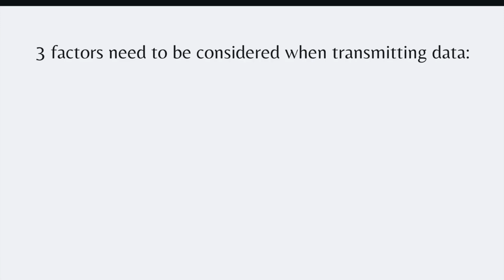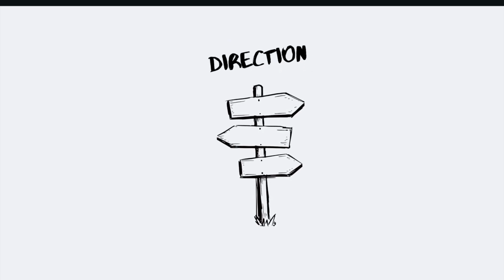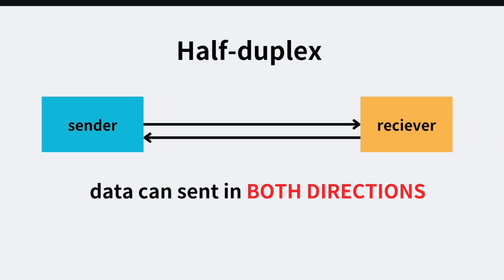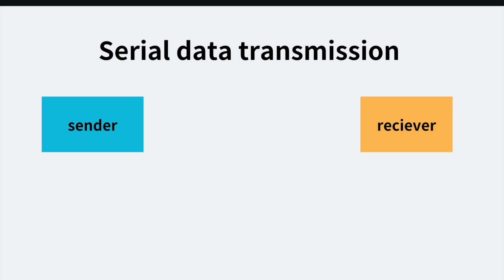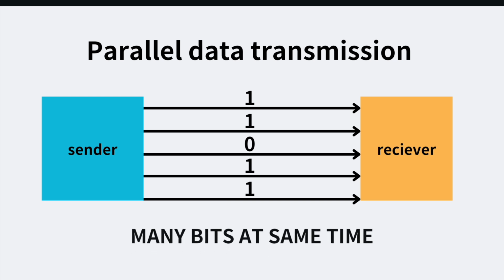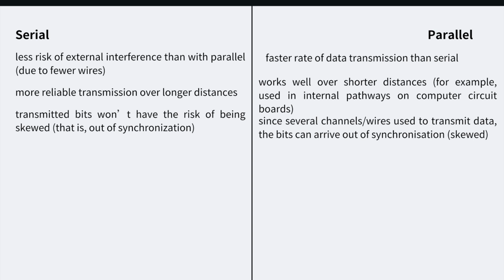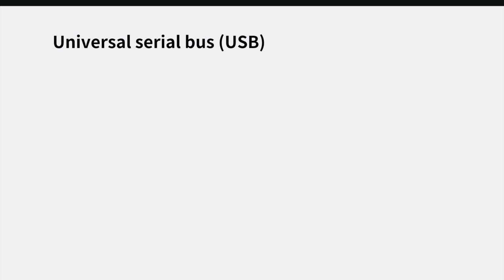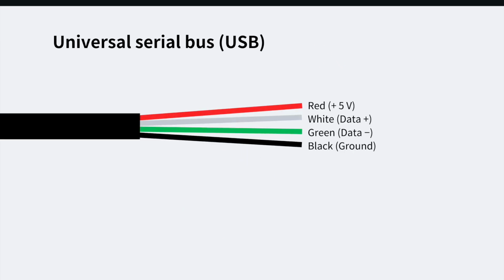Chapter 02 Data Transmission: Unit 2